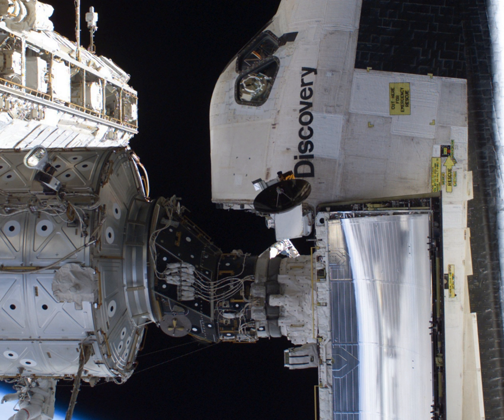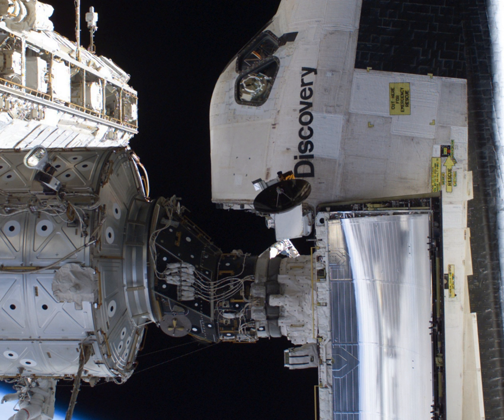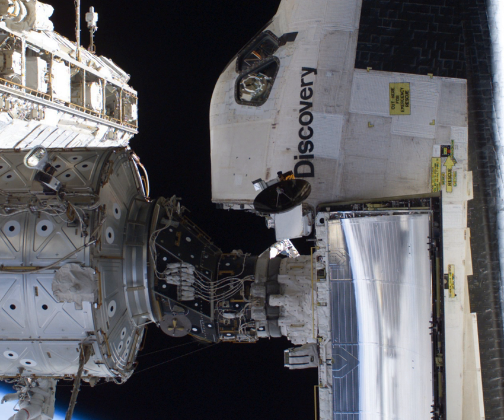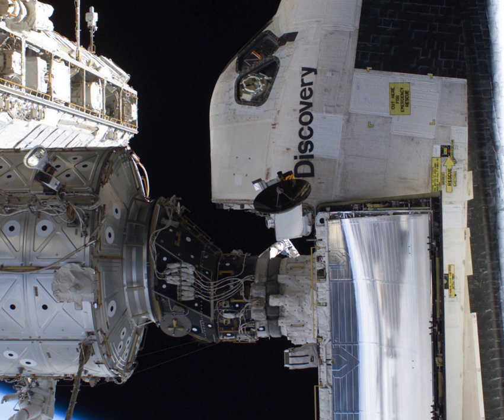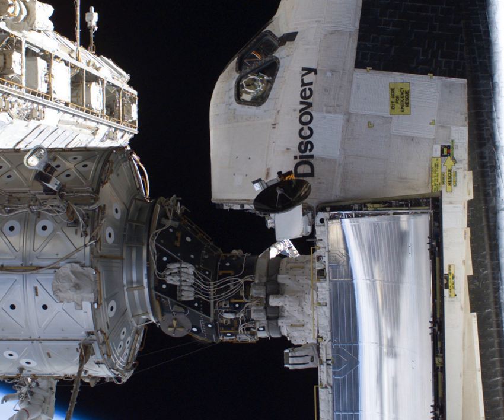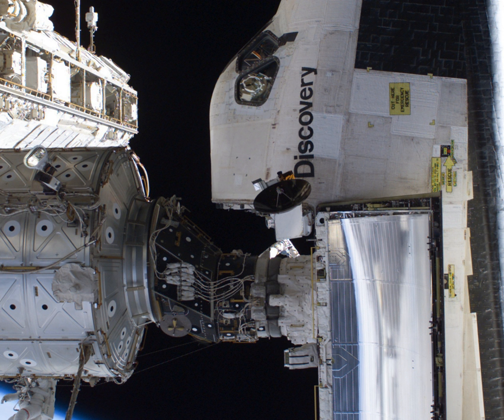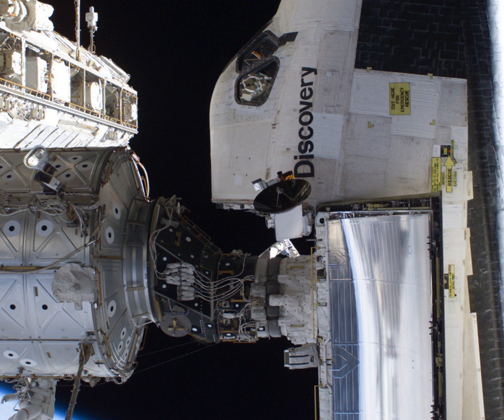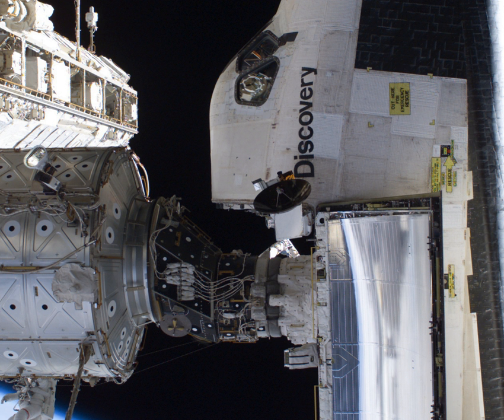Pressurized Mating Adapter | Wikipedia audio article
00:00:33 1 Uses
00:01:16 1.1 PMA-1
00:01:51 1.2 PMA-2
00:04:15 1.3 PMA-3
00:06:44 2 Construction
00:06:58 3 Images
00:07:07 4 See also
00:07:25 5 External links

- Socrates

SUMMARY
The Pressurized Mating Adapter (PMA) is a spacecraft adapter that converts the Common Berthing Mechanism (CBM) used on the US Orbital Segment to APAS-95 docking ports. There are three PMAs located on the International Space Station (ISS). The first two PMAs were launched with the Unity module in 1998 aboard STS-88. The third was launched in 2000 aboard STS-92.